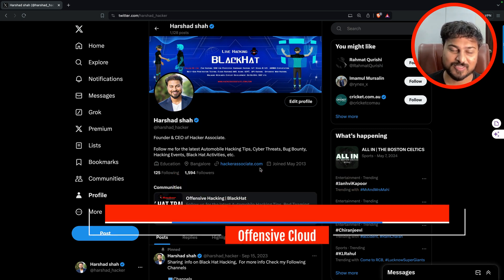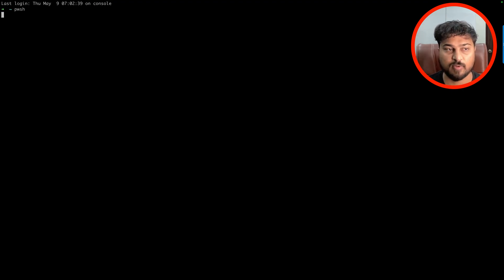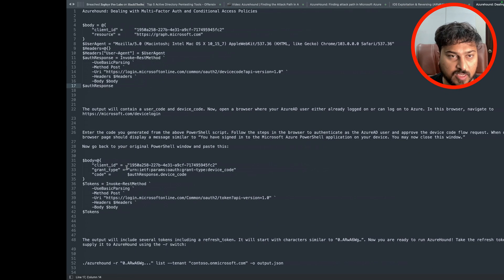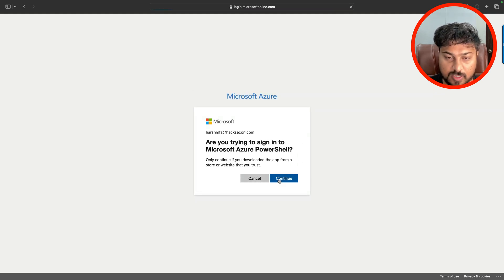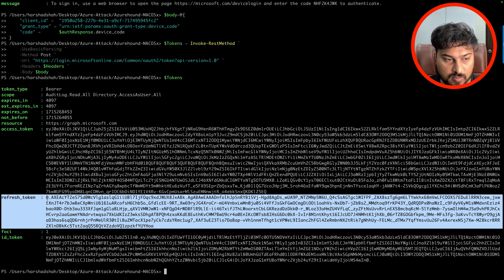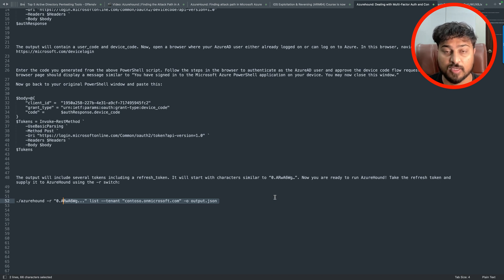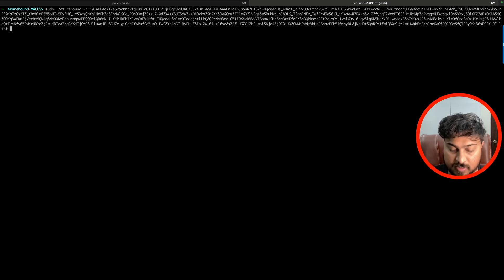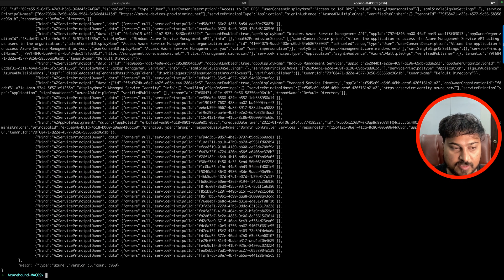Azurehound: Dealing with Multi-Factor Auth and Conditional Access Policies | Part-2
Azurehound // Finding privilege escalation path in azure using azurehound
Explore how to find privilege escalation in Azure with Azurehound.

In this section we will  reveals step-by-step methods to identify and exploit potential vulnerabilities in Azure's security infrastructure.

Stay a step ahead of potential threats and learn how to secure your Azure environment effectively. Watch now!

Code-1:
$body = @{
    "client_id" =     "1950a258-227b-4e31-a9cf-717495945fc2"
$UserAgent = "Mozilla/5.0 (Macintosh; Intel Mac OS X 10_15_7) AppleWebKit/537.36 (KHTML, like Gecko) Chrome/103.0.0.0 Safari/537.36"
$Headers=@{}
$Headers["User-Agent"] = $UserAgent
$authResponse = Invoke-RestMethod `
    -UseBasicParsing `
    -Method Post `
    -Headers $Headers `
    -Body $body
$authResponse

The output will contain a user_code and device_code. Now, open a browser where your AzureAD user either already logged on or can log on to Azure.

Enter the code you generated from the above PowerShell script. Follow the steps in the browser to authenticate as the AzureAD user and approve the device code flow request. When done, the browser page should display a message similar to “You have signed in to the Microsoft Azure PowerShell application on your device. You may now close this window.”

Now go back to your original PowerShell window and paste this:

Code-2:

$body=@{
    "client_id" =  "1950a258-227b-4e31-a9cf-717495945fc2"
    "grant_type" = "urn:ietf:params:oauth:grant-type:device_code"
    "code" =       $authResponse.device_code
$Tokens = Invoke-RestMethod `
    -UseBasicParsing `
    -Method Post `
    -Headers $Headers `
    -Body $body
$Tokens

The output will include several tokens including a refresh_token. It will start with characters similar to “0.ARwA6Wg…”. Now you are ready to run AzureHound! Take the refresh token and supply it to AzureHound using the -r switch:

./azurehound -r "0.ARwA6Wg..." list --tenant "contoso.onmicrosoft.com" -o output.json